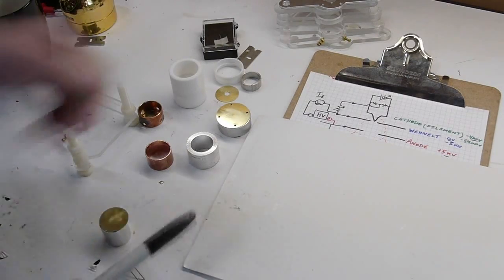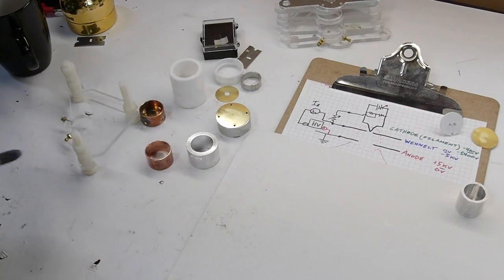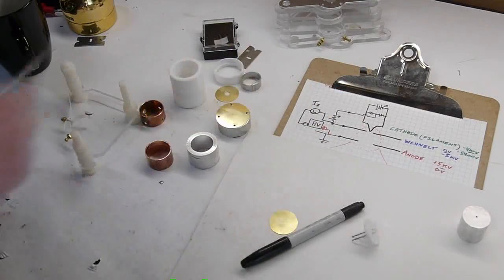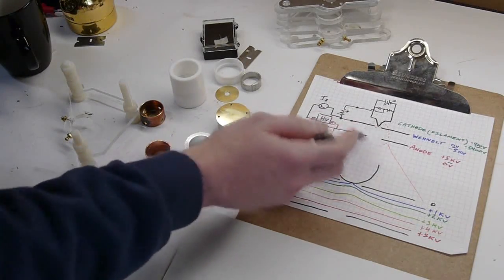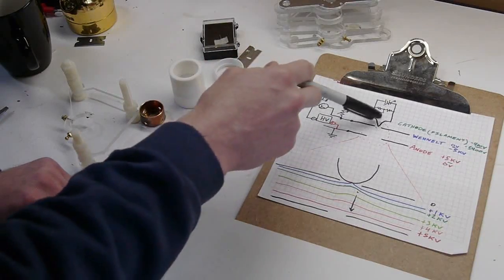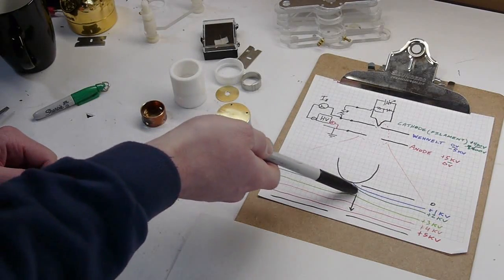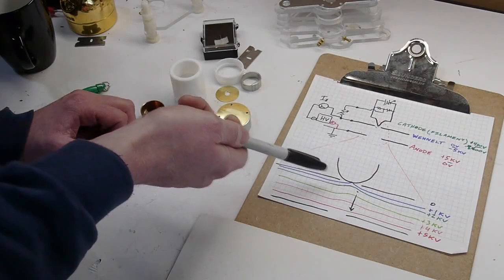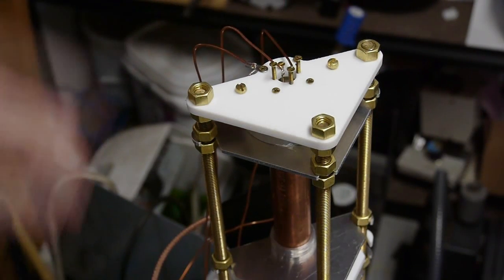DIY Scanning Electron Microscope - Electron Gun Detail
I explain the detailed operation of the electron gun in my DIY scanning electron microscope project.